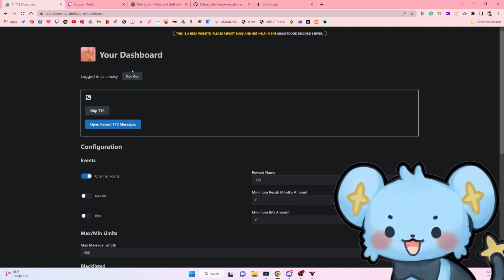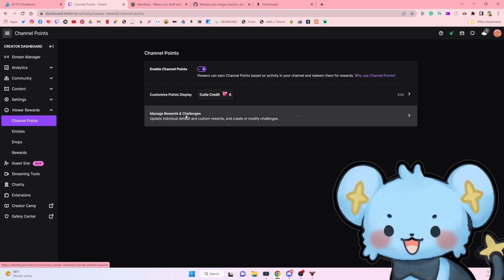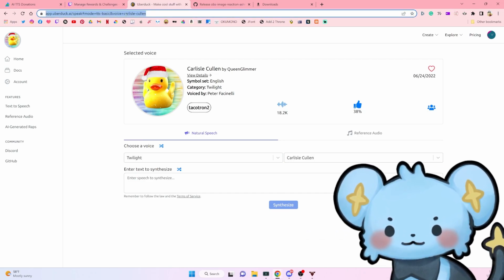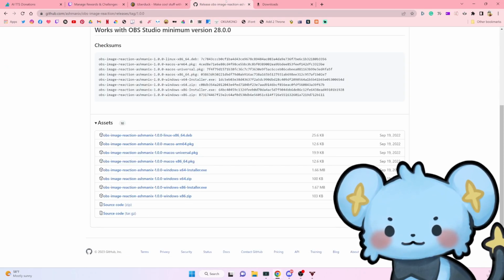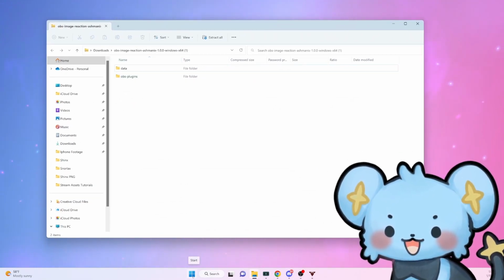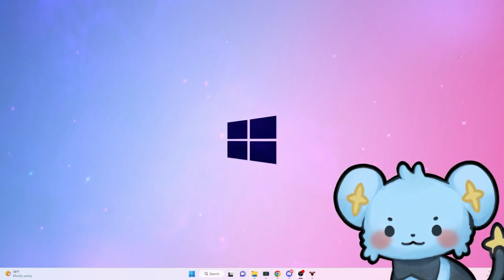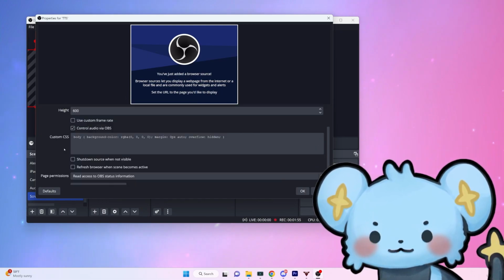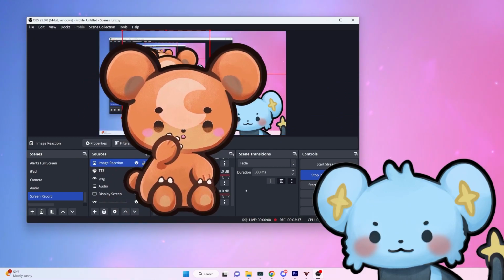TTS PET REACTIVE IMAGE 🌸 Channel Point Tutorial - OBS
💌 [open (1) new message]

Hello ~
This is a tutorial showing how to add a Reactive Image as a TTS Channel Point redemption.
This method is only for OBS.

📍 [ TIMESTAMP ]
0:00 - Intro
0:15 - Solrock
1:01 - Channel Point Setup
1:59 - Uberduck Log-in
3:25 - Reactive Image Installation  [method 1]
4:10 - Reactive Image Installation [method 2]
5:58 - OBS Setup

 🌸 [ Online Store]
• Shinx Asset
• Teddiursa Asset